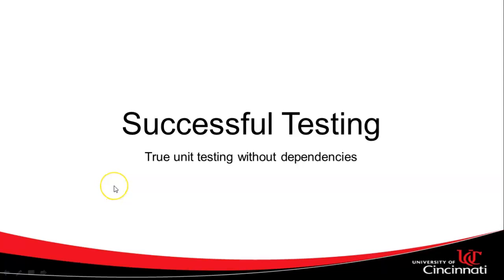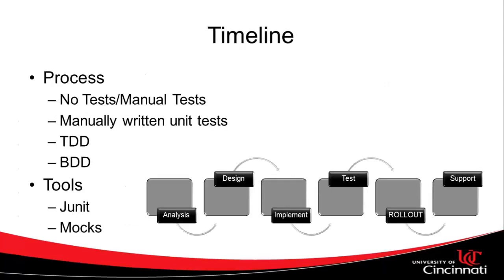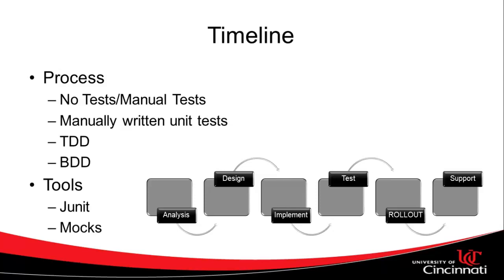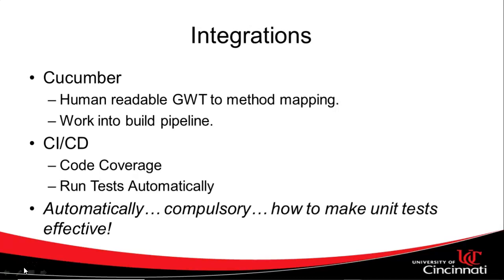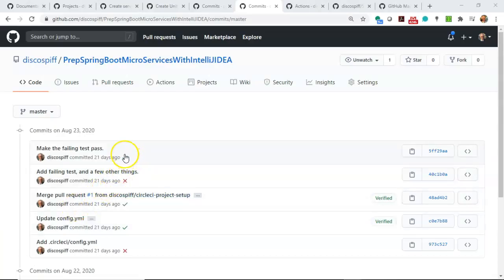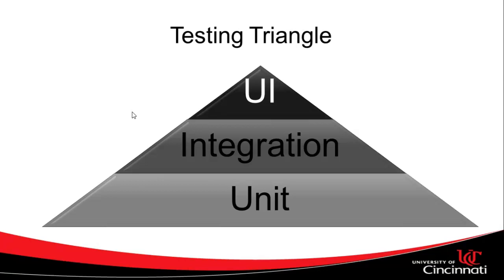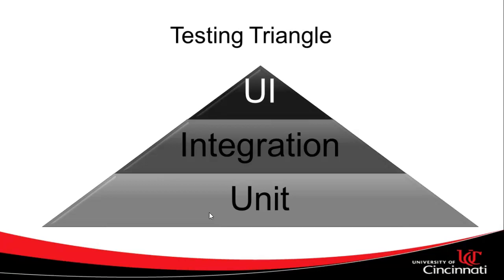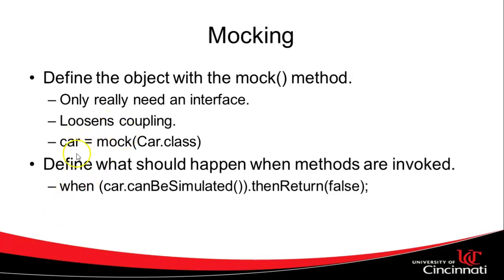Overview of Testing Strategies: UI, Integration, Unit, CI/CD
Overview discussion of testing: why test, a history of testing, testing pyramid, mocking, integration testing, UI testing, and unit testing.